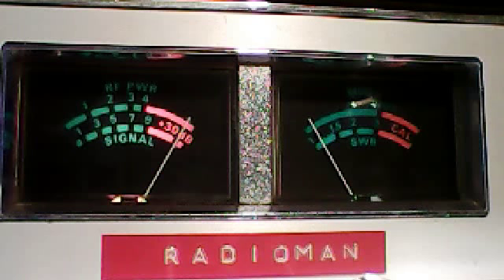MMM TALKIN ABOUT A HIS PAST RADIOS& CARS,10-9 GERGIA BACKSCATTER